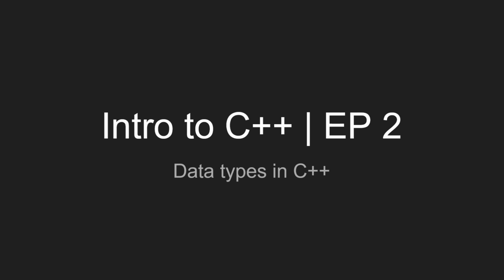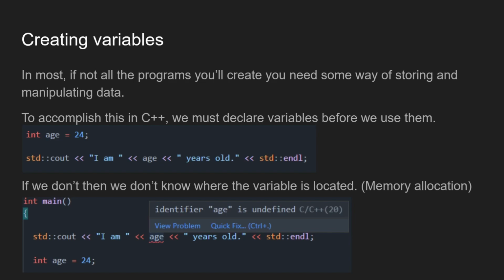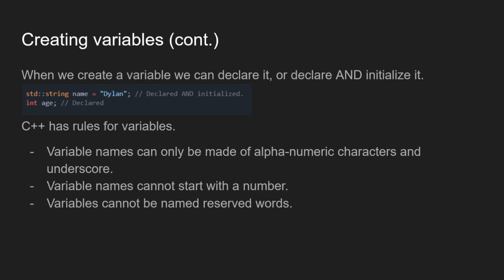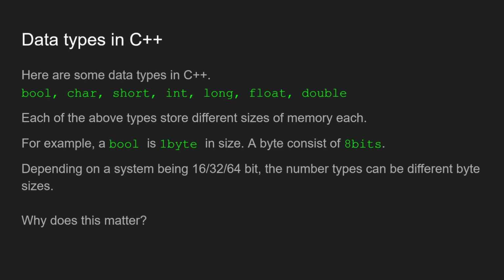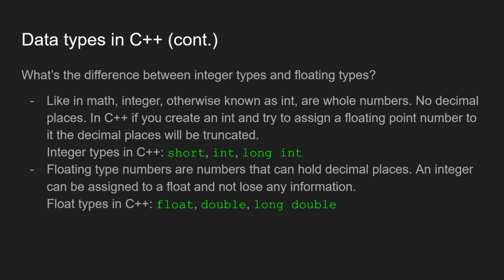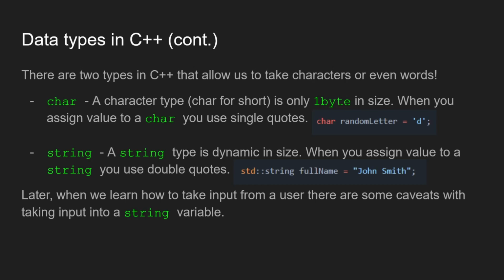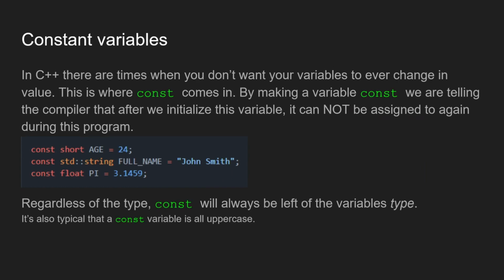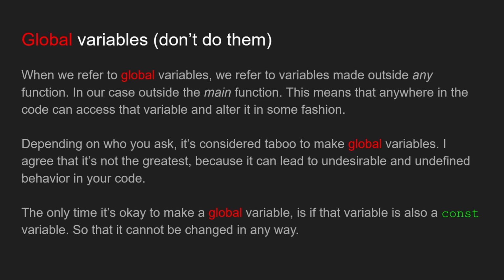[Intro to C++ | EP2] Basic data types.